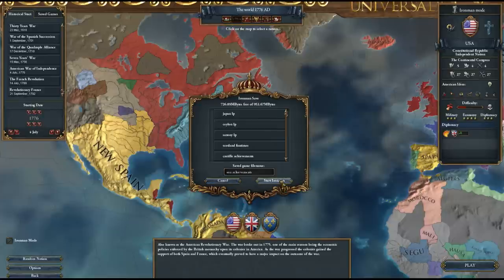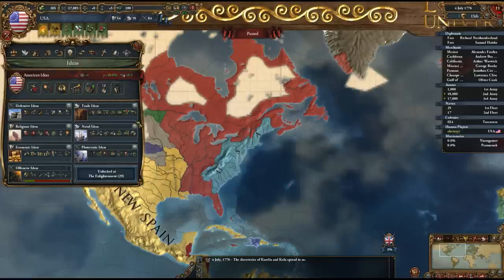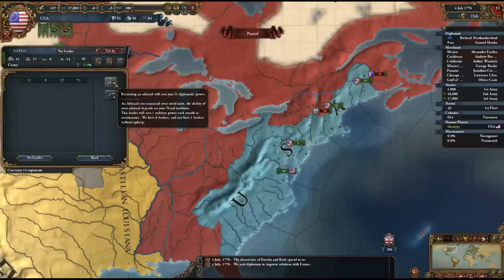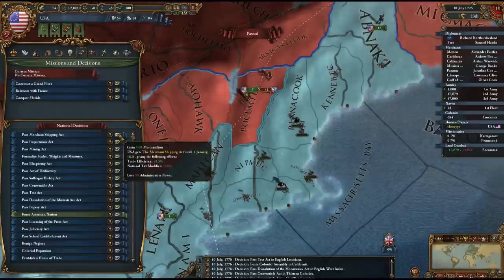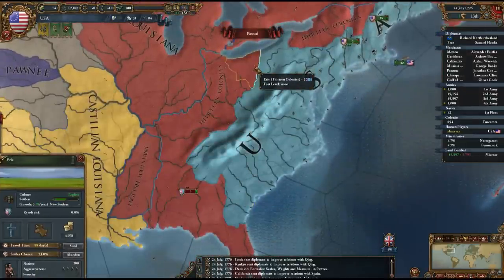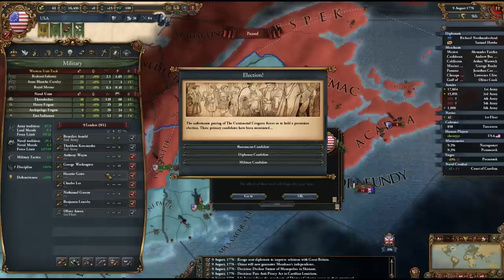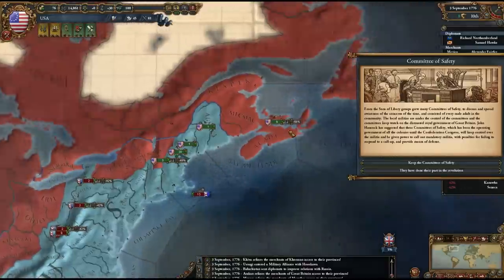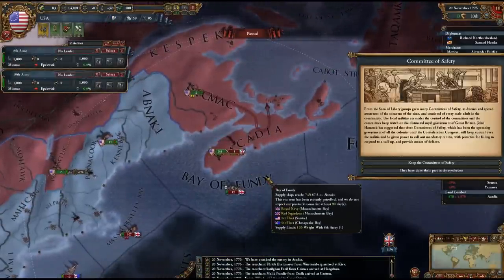USA 1 Liberty Or Death Achievement Europa Universalis 4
Welcome to Shenryyr2 plays the USA (United States) in an advanced 1776 start in Europa Universalis 4!  The goal this time is to try for the Liberty or Death achievement.  For a long time players were able to get this achievement simply by taking out loans to get peace.  But since the 1.4 update, that trick does not work, so we get to actually fight the war!